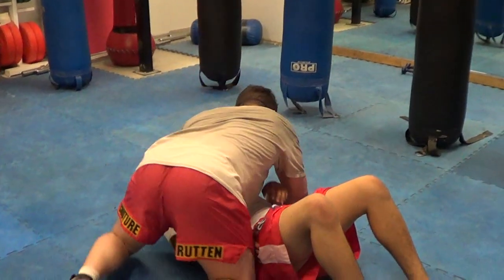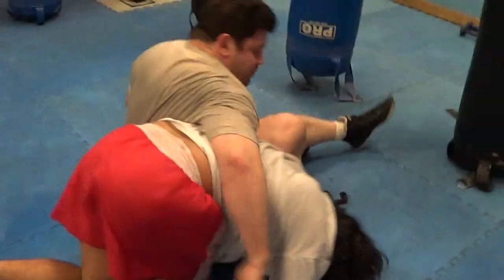Learn Jiu-jitsu & Catch Wrestling #39 Rolling Oma Plata Counter to underhook single leg transition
Learn Jiu-jitsu & Catch Wrestling #39 Rolling Oma Plata Counter to underhook single leg transition 4 1/2 Hr HIGHLY RATED Self-Defense DVD PRODUCTS YOU NEED for DEFENSE W/DISCOUNTS Below!

35+Yrs Martial Arts/4 Black Belts/Acting Stunts/Pro MMA/MMA Color Commentating/Interviews
Sylvester Stallone Stunt Double Ready to Remake Homage Reboot or TV shows Cobra, Tango & Cash, Assassins, Nighthawks...Martial Arts News Also, the Modern Day ACTUAL Next NEW REAL STEVEN SEAGAL son THAT CAN ACTUALLY MAKE AIKIDO & Systema Standing Locks work FOR REAL vs PRO MMA Fighters Ready to Remake Reboot Above the Law, Out for Justice! Learn how to Fight like John Wick Batman Fighting Combatives & Street Jiu-jitsu

Atlanta ATL SAG Actor & Stuntman stunts fight coordinator 5'11" 4 Black Belts, Pro MMA Fighter & Commentator, Firearms Expert. Best Fight Clips Highlight Highlights Above the Law, Out for Justice, Under Seige, Hard to Kill, Die Hard, Lethal Weapon, TV show sequel , 1,2,3,4,5,6

UFC / Belator MMA/ ONE Technical Analyst Technique Interviewer,Media, Color Commentator Breakdown Learn Rare Submissions How to Defend Counter Self-Defense Youtube Channel

Blend Karate, Judo,& Russian Martial Arts Systema + Aikido JKD Wing Chun Kung Fu
Best Mixed Martial Arts coach Classes Instructor Russian Systema Self-defense Combatives Instruction, BJJ vs Catch Wrestling,
Pancrase 270-276 Color Commentator for UFC Fight Pass!
MMA, Karate Go Jiu-jitsu, Muay Thai Dutch Kickboxing, Combatives & CCW CWP CQB CQC training Best

CatchJitsu.com  CatchJitsu Learn Best How to do Techniques Technique Neo Striking shifting blitzing blitz System, Submission Dan The Wolfman

Martial Arts Journey vs Hard2Hurt vs Sensei Seth vs Ramsey Dewey vs Master Wong vs Rokas vs Karate Nerd vs Jesse Enkamp vs Icy Mike drama news talk feud war Steven Strangles People Breakdown technical technique from actual expert